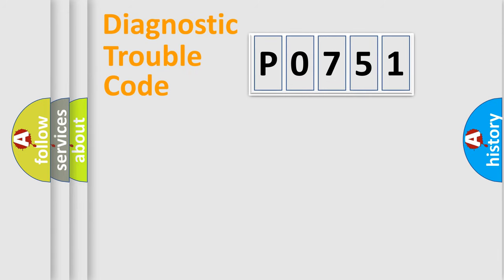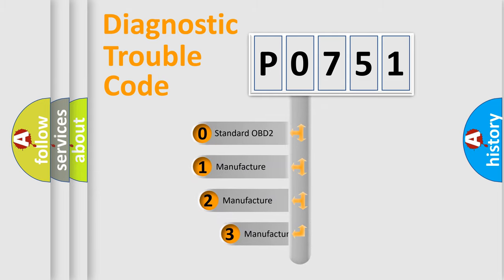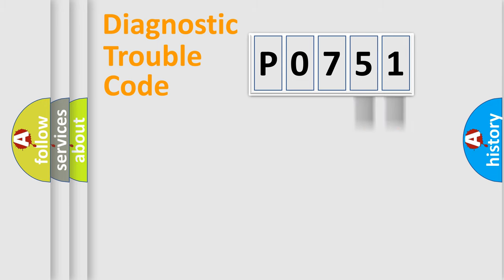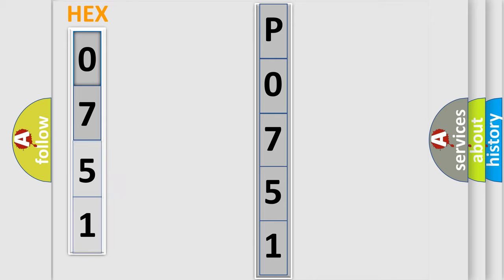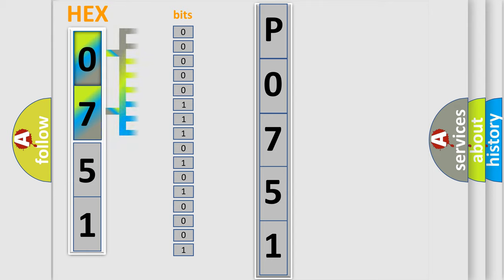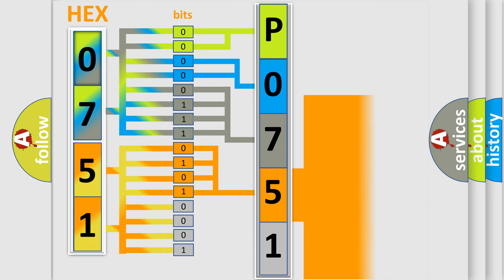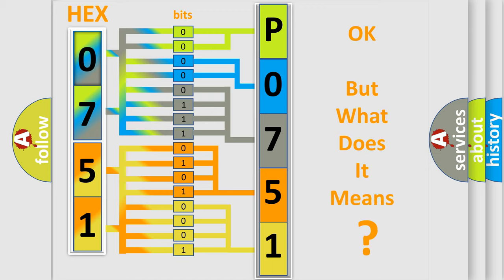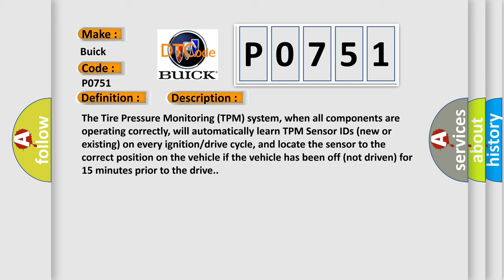DTC Buick P0751 Short Explanation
Contents:
0:21 Basic DTC analysis according to OBD2 protocol standard.
1:48 Insight into programming
2:58 A diagnostically understandable description of the Diagnostic Trouble Code
3:05 Basic error definition

Make:
Buick
Code:
P0751
Definition:
Tire Pressure Sensor 4 - No Signal
Description:
The Tire Pressure Monitoring (TPM) system, when all components are operating correctly, will automatically learn TPM Sensor IDs (new or existing) on every ignition or drive cycle, and locate the sensor to the correct position on the vehicle if the vehicle has been off (not driven) for 15 minutes prior to the drive.
Cause:
NON-FCC COMPLIANT COMPONENTS (ADDED ELECTRONICS)AFTERMARKET TIRES or WHEELSINTERMITTENT TIRE PRESSURE MONITORING (TPM) SENSOR INTERNAL DTCTIRE PRESSURE MONITORING (TPM) SENSORREMOTE START ANTENNA COAXIAL CABLE (IF EQUIPPED)REMOTE START ANTENNA (IF EQUIPPED)RADIO FREQUENCY HUB (RF-HUB) MODULE